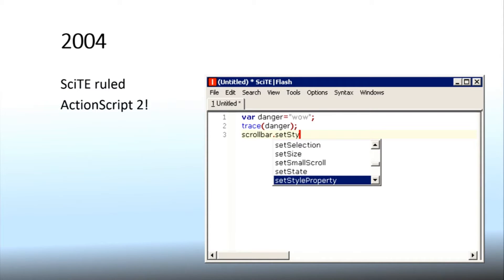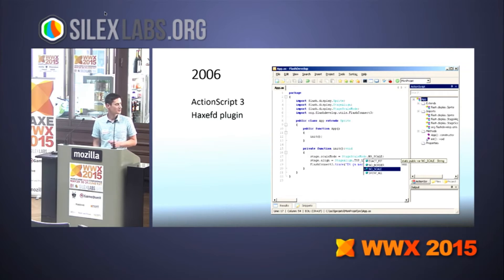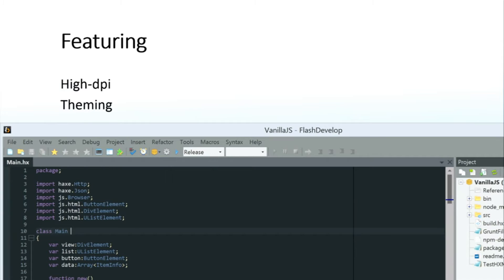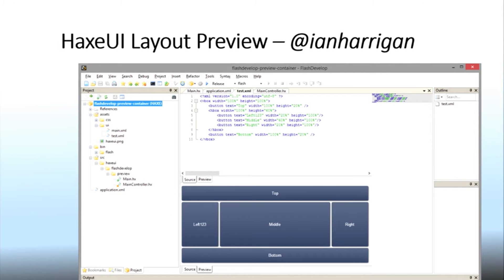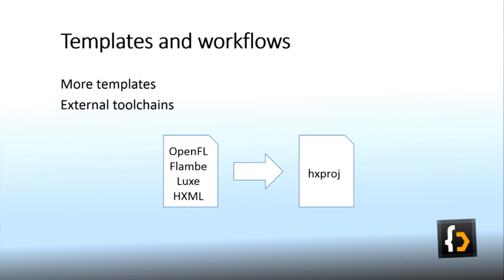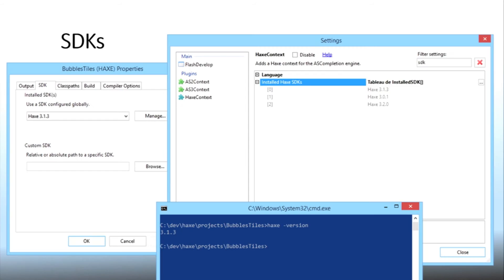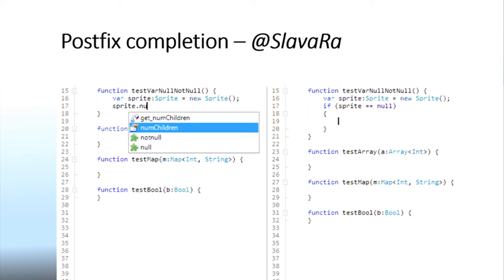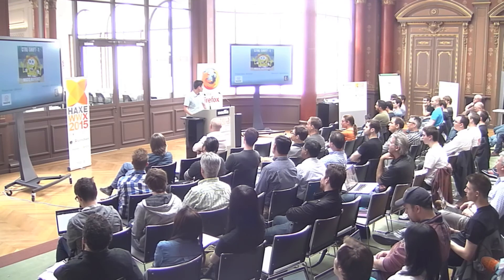"You don't know FlashDevelop - tips and future" by Philippe Elsass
Philippe Elsass' speech at the WWX2015

The World Wide Haxe Conference 2015 on Haxe, the free cross-platform language, was organized by Silex Labs and hosted by Mozilla Paris from the 29th May to the 1st June 2015.

Philippe Elsass "You don't know FlashDevelop - tips and future"
Talk description:
Haxe is complex, an IDE is complex, and the truth is that a majority of FlashDevelop users do not understand how they work. There is a lot of magic happening under the hood, sometimes it just works and everybody is happy, sometimes it doesn't and you need someone to blame. Or to understand how it works.
FlashDevelop has changed a lot in the last 2 years, with a strong shift on Haxe, high-dpi screens and maybe someday MacOS support.